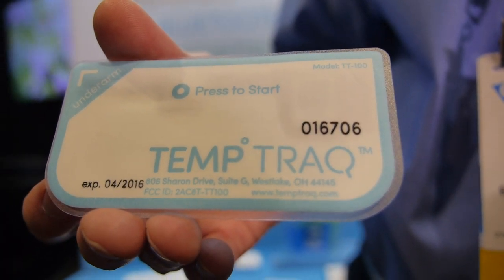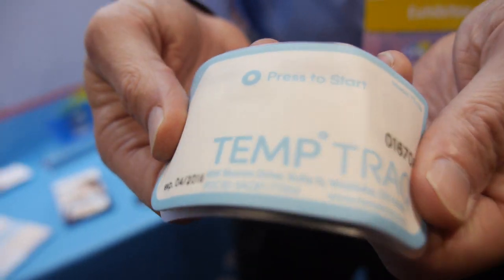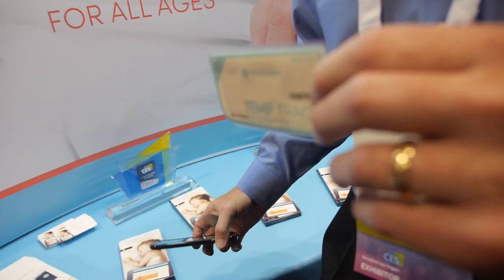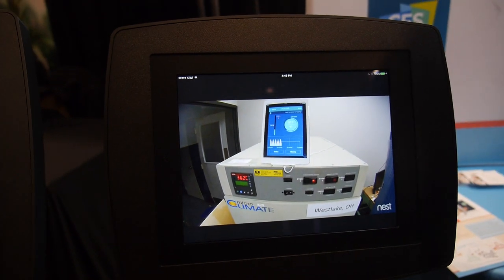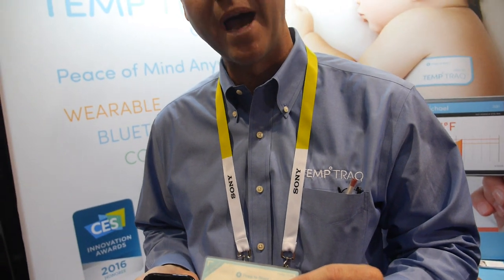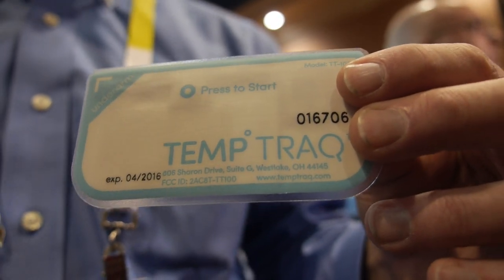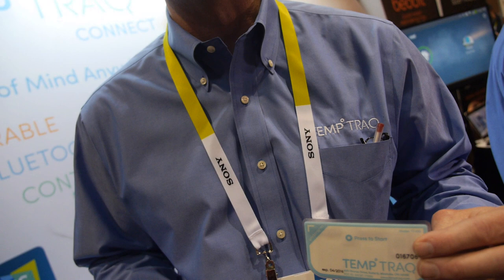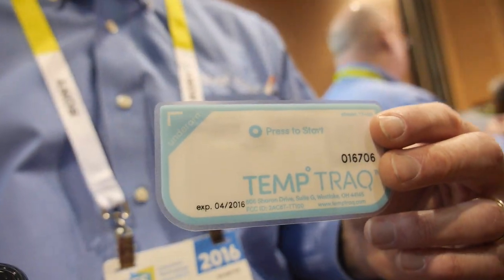Temp Traq disposable body temperature monitoring device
President and CEO of BlueSpark Technologies, John Gannon, showcases here their Temp Traq device, a temperature monitoring flexible sensor in the form of a patch applied on the body. It transmits signals via Bluetooth, readable on their app. The flexible battery inside is non-rechargable and is touted to last for up to 48 hours. The disposable sensor costs US$19.99, is FDA approved and immediately available.